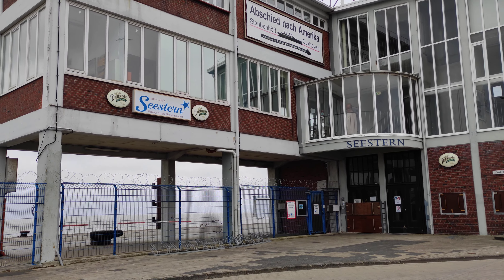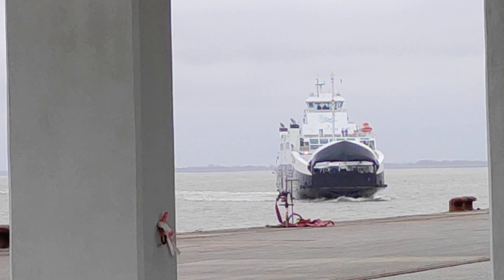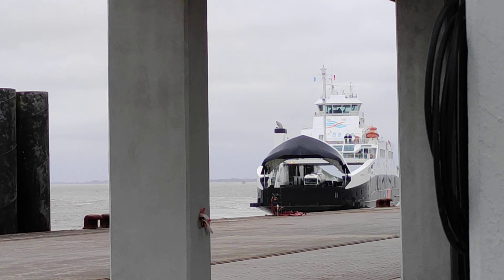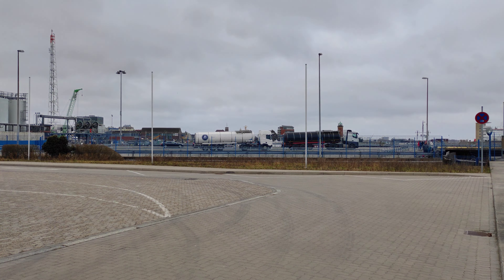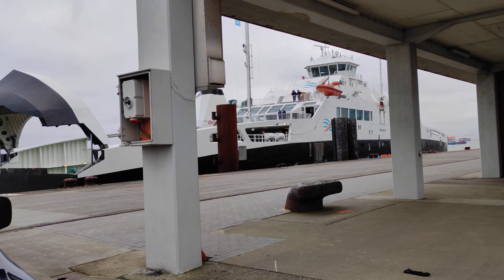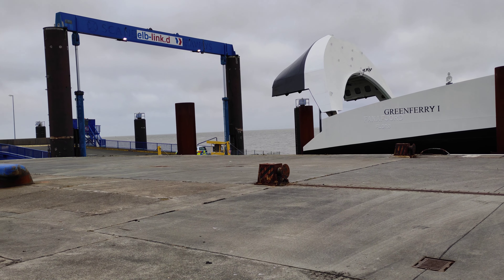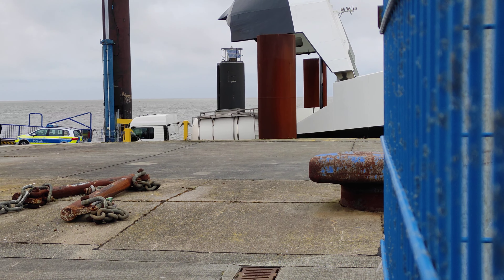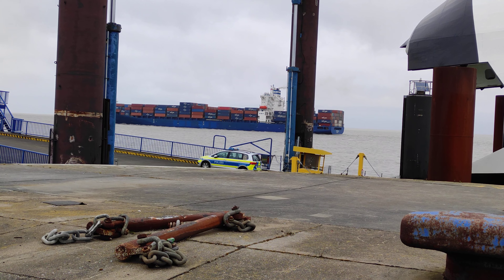Arrival of the Elbferry at Cuxhaven port, connecting two Northern provinces in Germany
This video shows the arrival of the new Elbeferry in Germany, Greenferry I from Elbferry. In my channel you will find more videos of the grand opening in March 2021, which was just small, due to the Covid-19 crisis.
However, it is a great ferry and we had a good time on it.

(wird immer wieder erweitert, daher lohnt sich ein ABO)

Weitere Videos aus Cuxhaven habe ich in Video-Sammlungen zusammengestellt (Playlisten)

4. Sturm Tristan vom 6. - 8. Februar 2021 Diese Playliste wird in den nächsten Wochen / Monaten kontinuierlich ergänzt.

5. Das Winterwunderland, das wir vor kurzem noch hatten, ist nur noch eine Erinnerung.